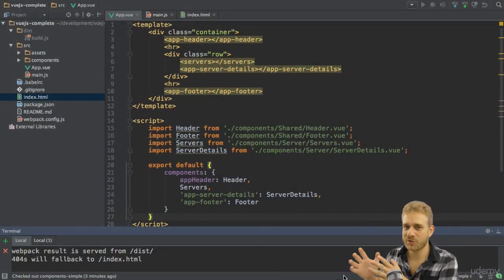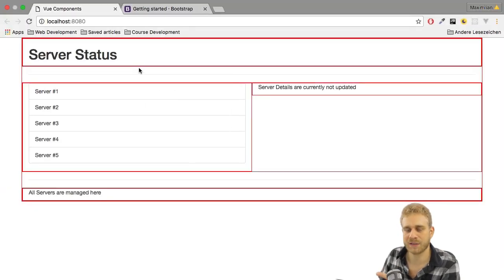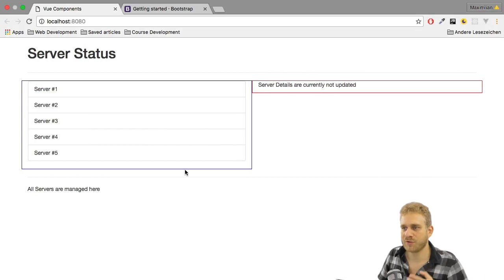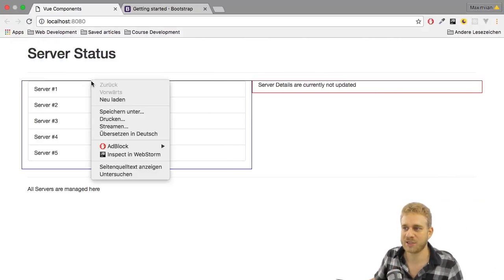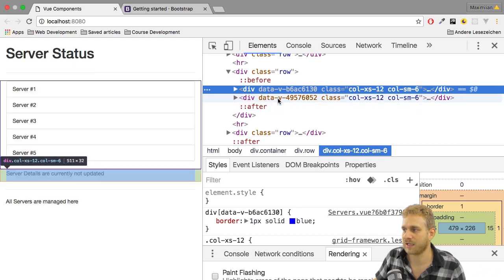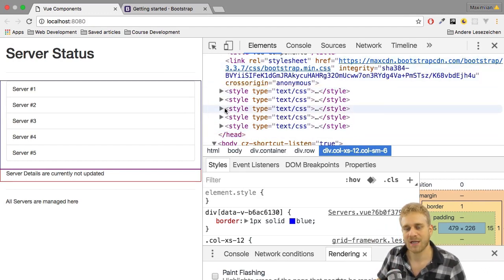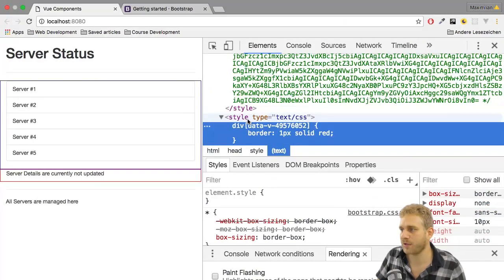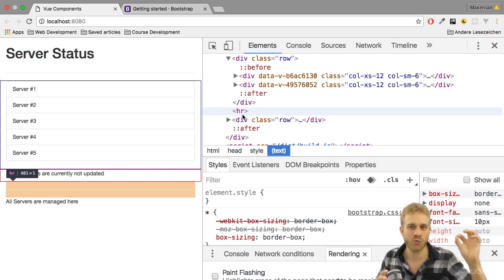100 Scoping Component Styles